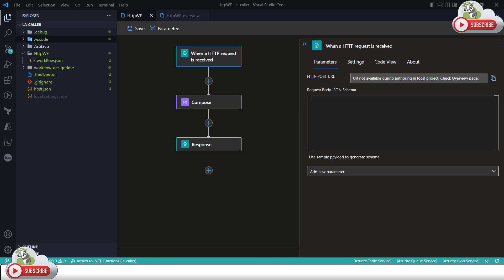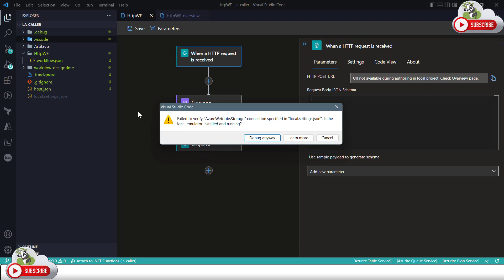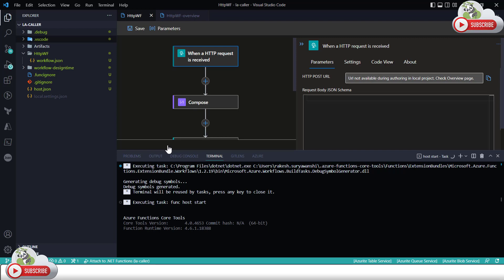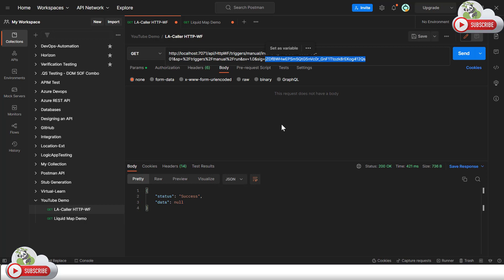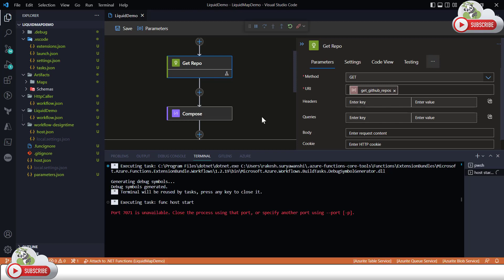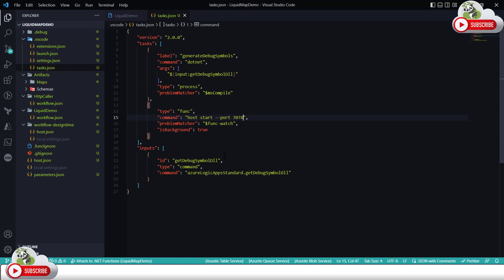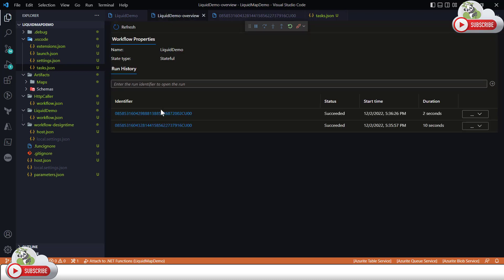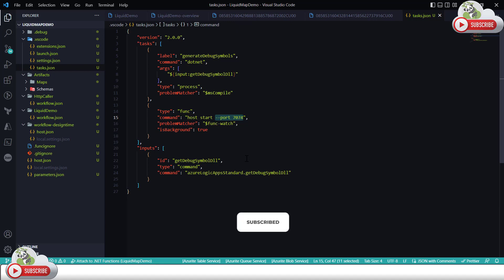22. Run multiple logic app instance in Visual Studio Code | Logic Apps with visual studio code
this video you will learn how to Run multiple logic app instance in Visual Studio Code?
If you ever want to run multiple instances of logic app in visual studio code and face an issue this video is for you, you can run the multiple instance by changing defaul azure function port.